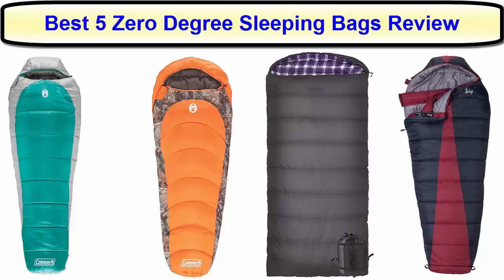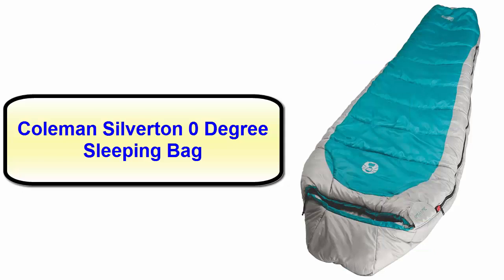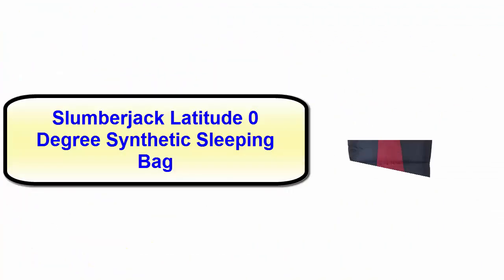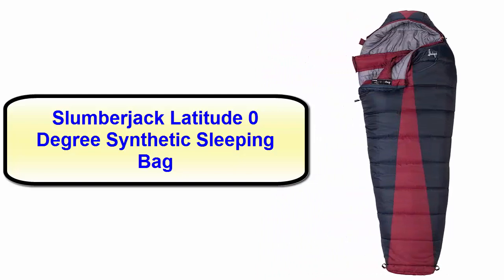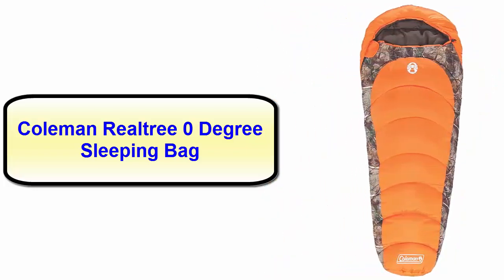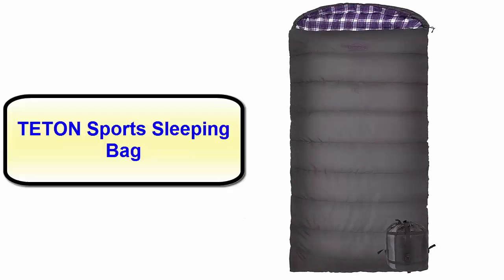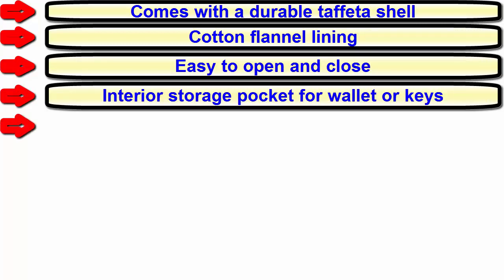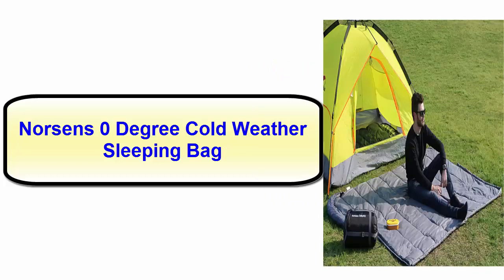Best 5 Zero Degree Sleeping Bags Review 2022 | 0 Degree Sleeping Bags | Great Discount Going On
zero degree sleeping bags
best zero degree sleeping bags
0 degree sleeping bag amazon
amazon 0 degree sleeping bag
Best Winter Down Sleeping Bags of 2022
zero degree sleeping bag lightweight
0 degree down sleeping bag
coleman 0 degree sleeping bag
10 degree sleeping bag
north face sleeping bag
big agnes 0 degree sleeping bag
20 degree sleeping bag
Coleman 0°F Mummy Sleeping Bag for Big and Tall Adults